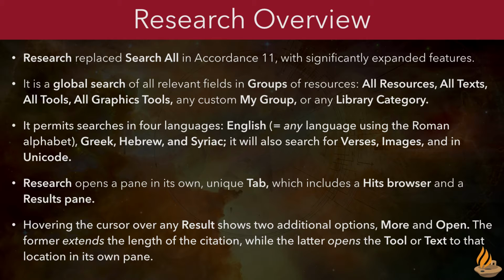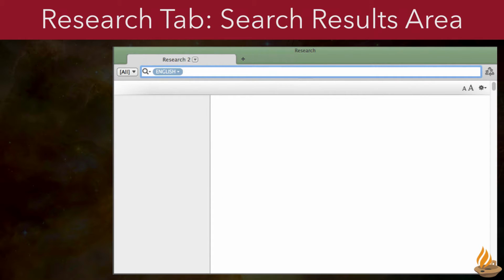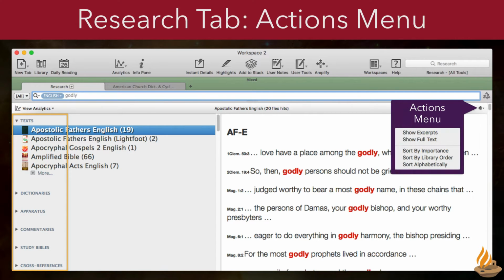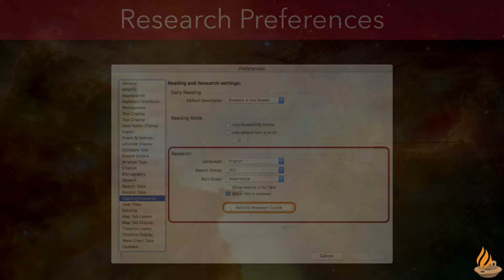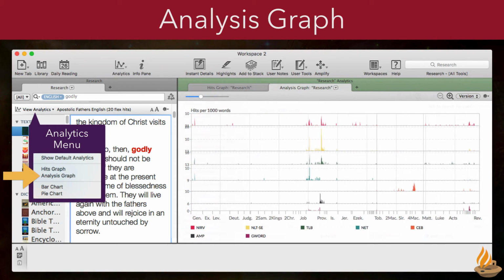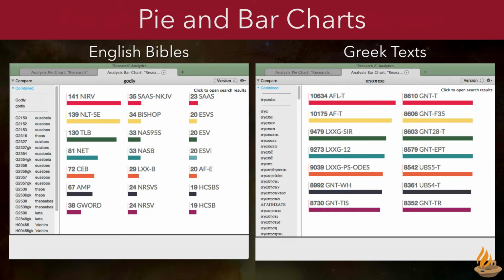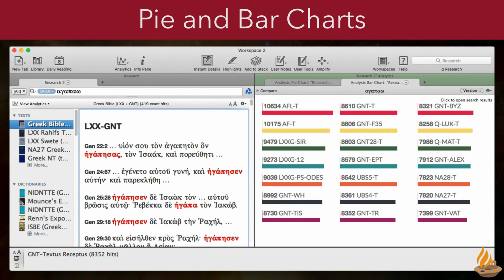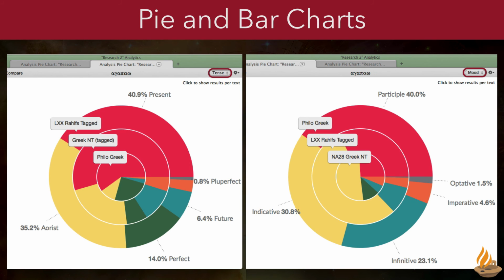Research & Research Analytics (Lighting the Lamp Video Podcast #152)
Research is Accordance's fastest, most comprehensive search of mutiple resources. It replaced the older Search All in Accordance 11. Now, in Accordance 12, it features its own set of Research Analytics. Research + Research Assistant is a powerful combination that allows us to dig deeper into our search results than ever before. It identifies relevant passages and resources quickly and easily. It’s like having our very own research assistant, available to do our bidding whenever and wherever we are. [Accordance 12: Intermediate]

For related videos see the following:
Analyzing Search Results (Lighting the Lamp Video Podcast #138)